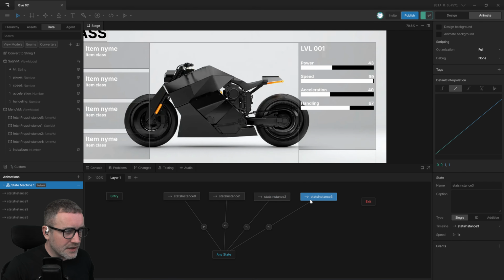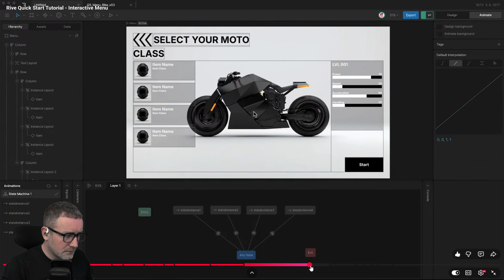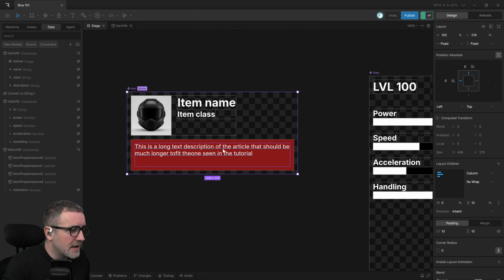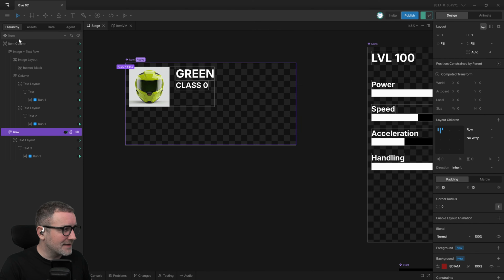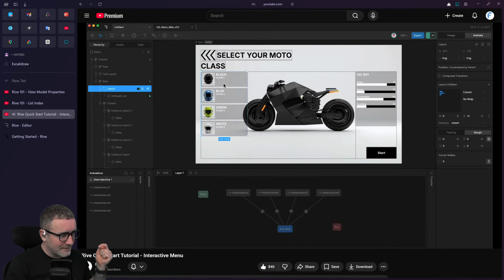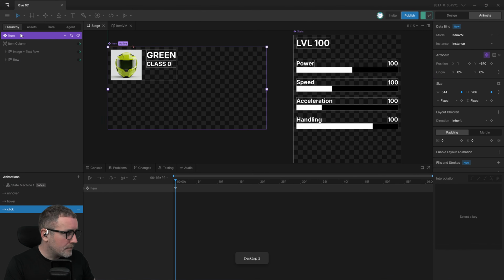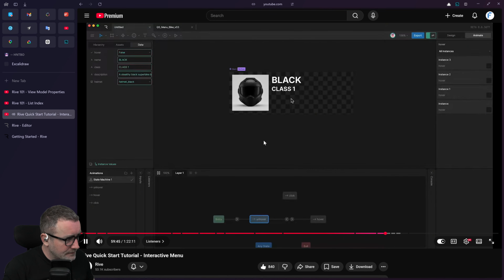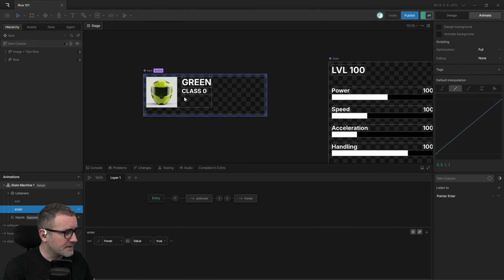Exploring Rive: View Models & Lists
Last stream, we got our first taste of ViewModels without really understanding what they were.

So this time, I went deep. I asked my AI to research the origins of the ViewModel concept, and it turns out it comes straight from MVVM - a software architecture pattern invented by Microsoft in 2005 for WPF and XAML. The Rive implementation is surprisingly faithful to the original.

In this session:
- Quick research overview: what ViewModels are, where they come from, and why they matter
- Rive's own data binding video (turns out it's older info, but still useful)
- Back to the tutorial: setting up the helmet item ViewModel with properties, instances, and data binding
- Building a list with the artboard list component
- Creating hover/unhover/click interactions with state machine transitions and listeners
- A lot of confusion along the way, but we got there

## Chapters
00:00 Welcome & Research Overview
03:36 ViewModels: The Spreadsheet Analogy
06:04 Drift Analysis: Did Rive Reinvent MVVM?
09:15 Ross from Rive: Data Binding Overview
13:41 Setting Up the Helmet Item ViewModel
24:27 Filling Instances & Matching Helmets to Bikes
29:06 Data Binding: Connecting Properties to Layers
43:05 List ViewModel & Artboard List Setup
53:19 Building Three Timelines: Unhover, Hover, Click
01:09:40 State Machine: Boolean Conditions & Transitions
01:16:04 Finding Listeners in the New Rive UI
01:28:19 Binding Enter/Exit Listeners - Finally Works!
01:36:43 Closing Thoughts & Band Website Plans